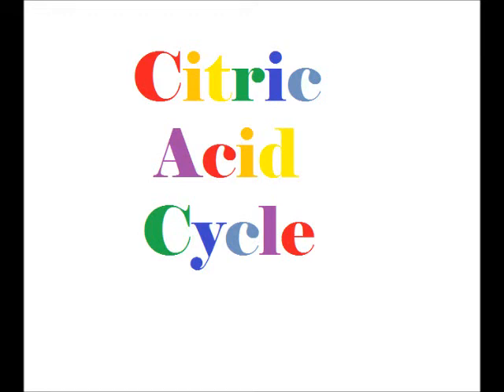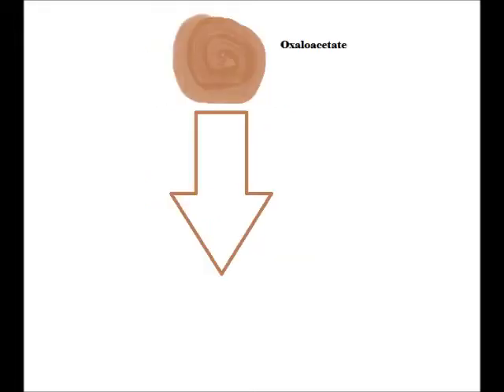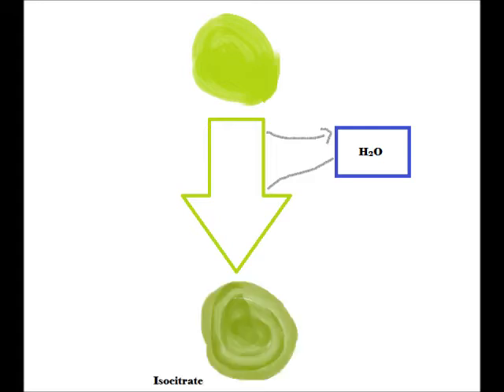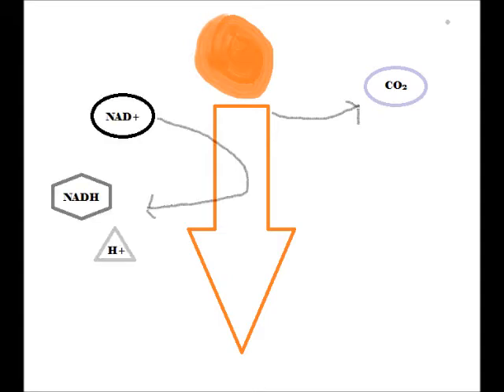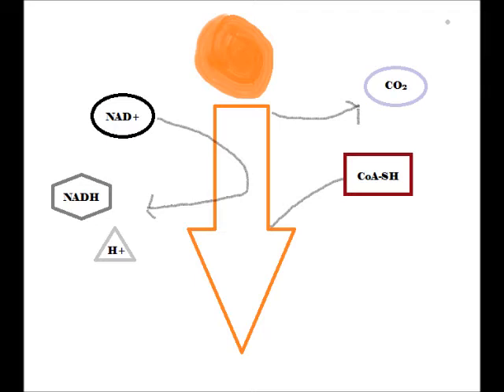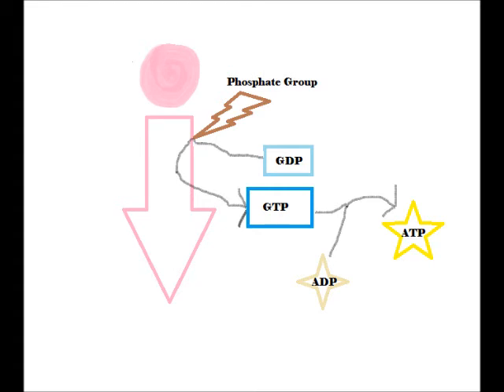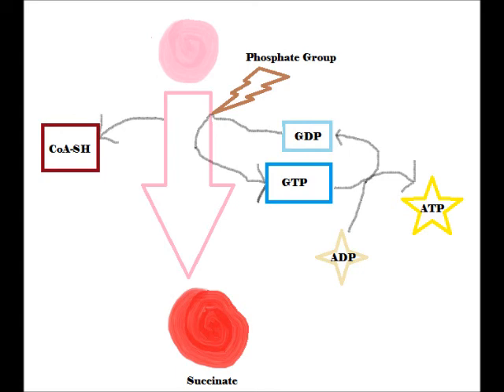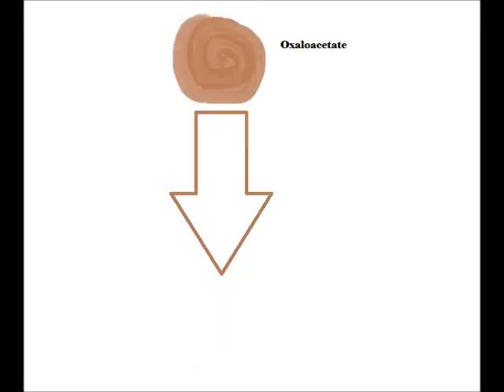The Citric Acid Cycle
My (somewhat dull) explanation of the citric acid cycle.